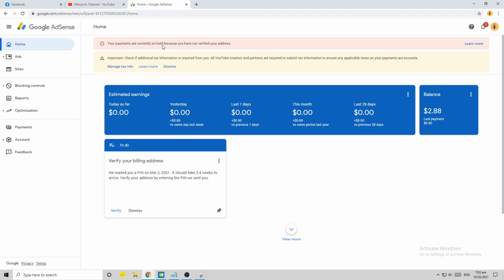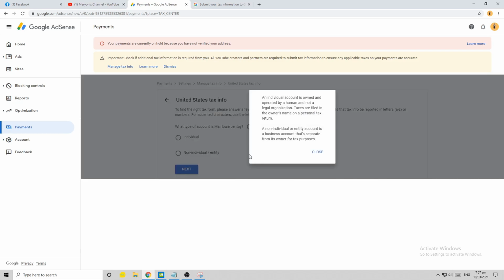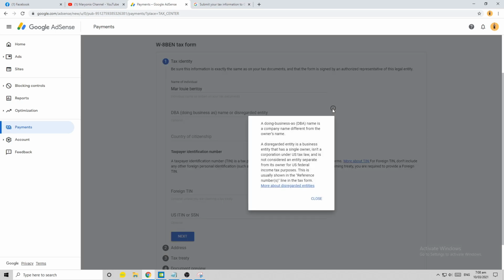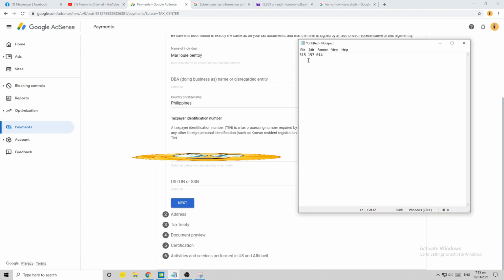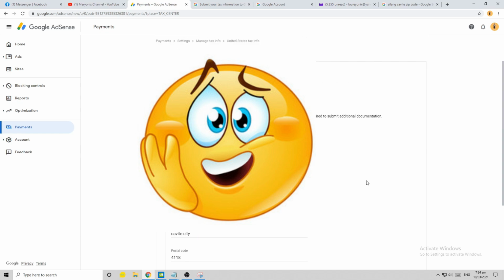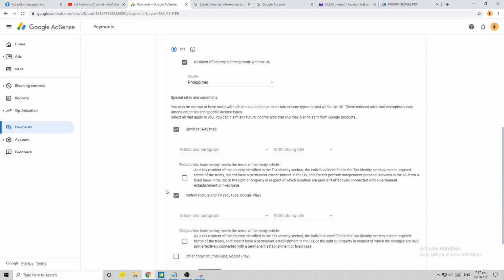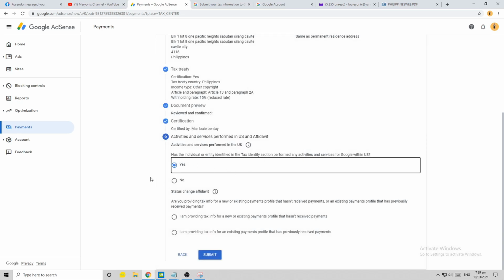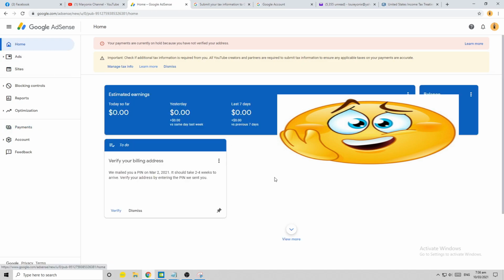YOUTUBE LATEST TAX UPDATE HOW TO UPLOAD TAX/TIN INFO IN ADSENSE 2021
Hi!

In this video I'm gonna walk you through kung paano mag upload ng "TAX/TIN" sa AdSense as Youtube's latest announcement that all creators are required to upload TAX info.

(Google will be required to deduct U.S. taxes from payments to creators outside of the U.S. later this year (as early as June 2021). Over the next few weeks, we’ll be asking you to submit your tax info in AdSense to determine the correct amount of taxes to deduct, if any apply. If your tax info isn’t provided by May 31, 2021, Google may be required to deduct up to 24% of your total earnings worldwide.)

Panoorin ang video at tapusin para ma kompleto mo na ang requirement sa pag uupload ng TIN info.